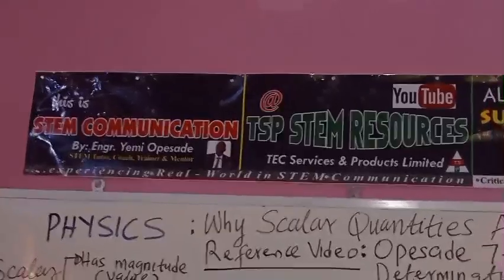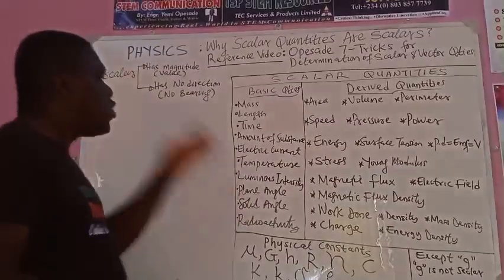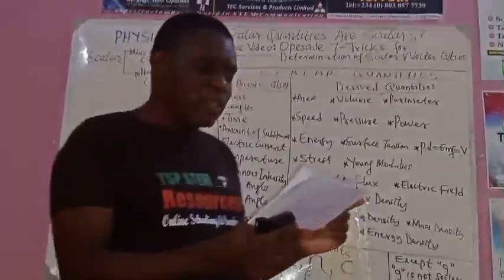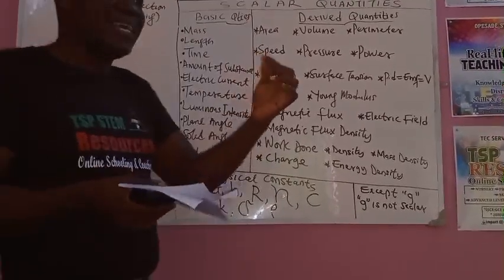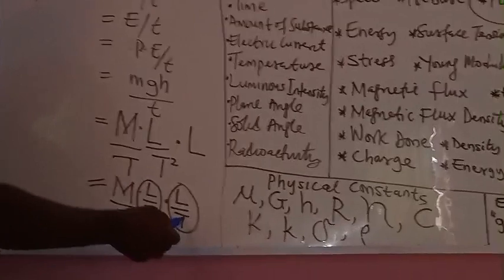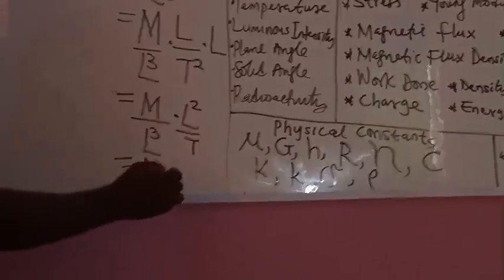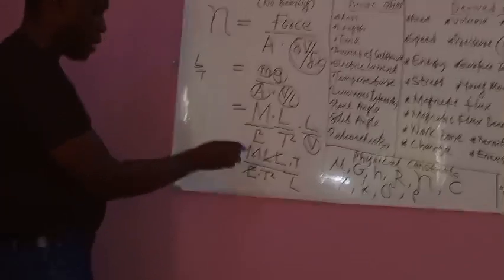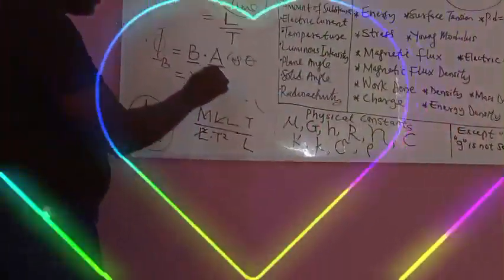WHY SCALAR QUANTITIES ARE SCALARS?@nationbuildingvarieties